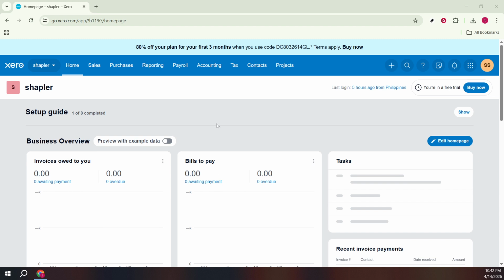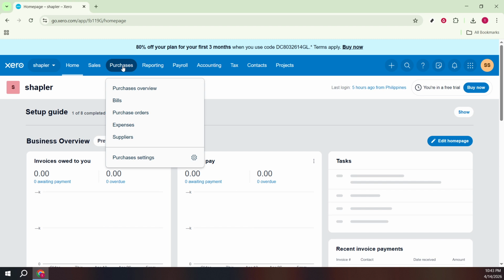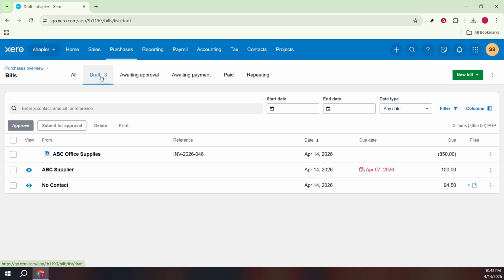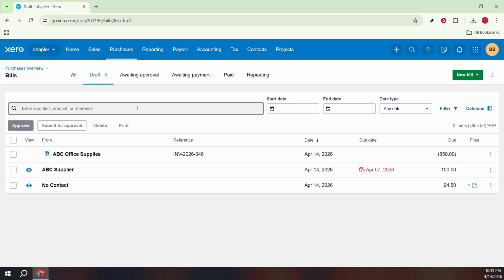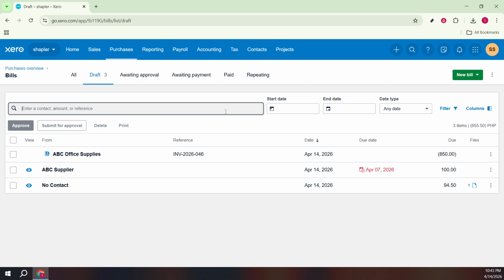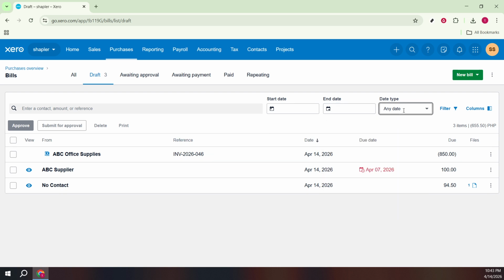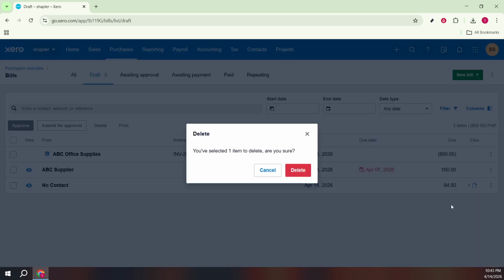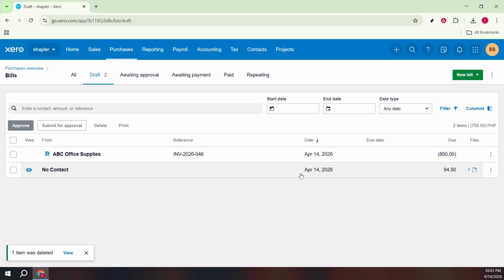How To Delete A Bill In Xero [2026 Guide]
How To Delete A Bill In Xero